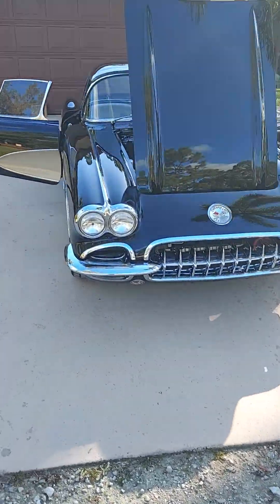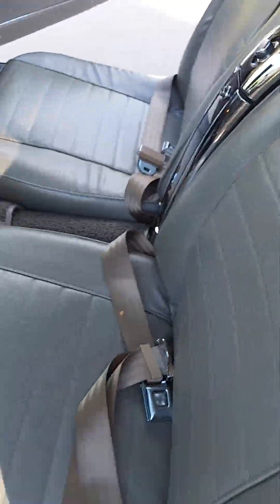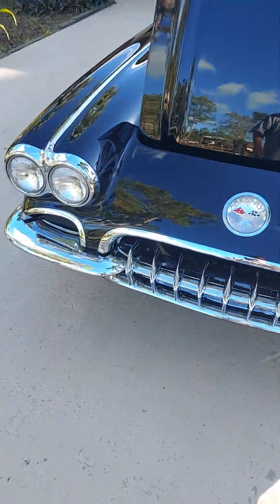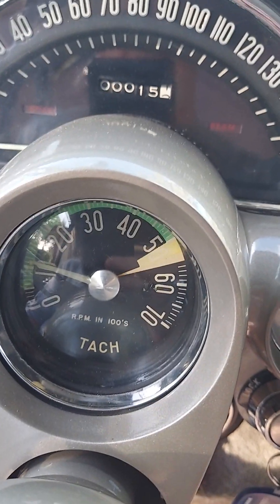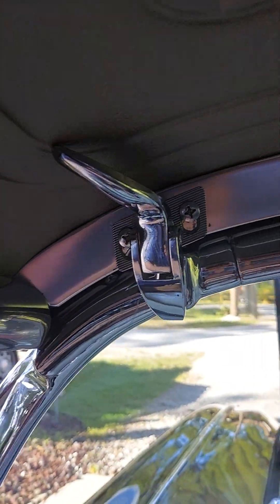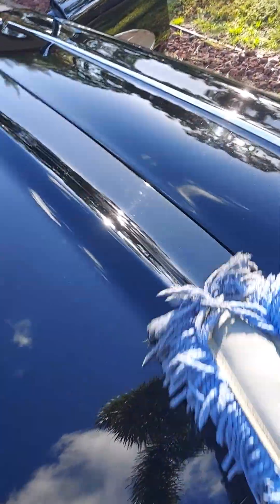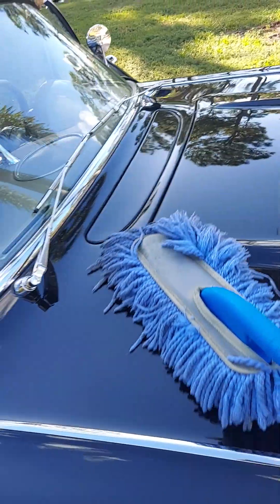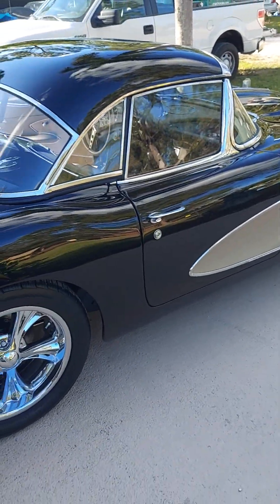For Sale 1960 C1 Corvette buy before it goes on the auction block Barrett Jackson